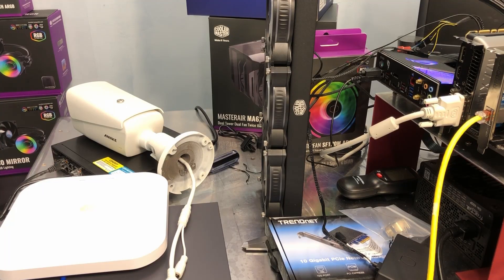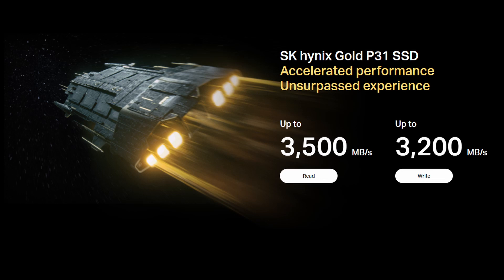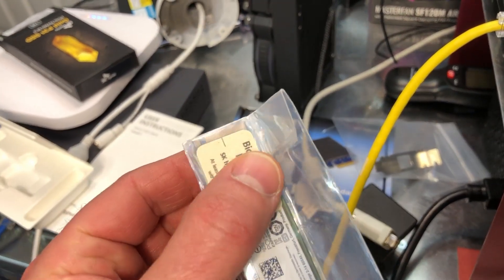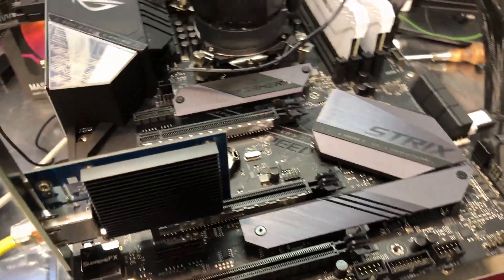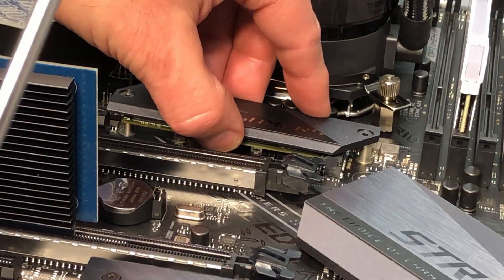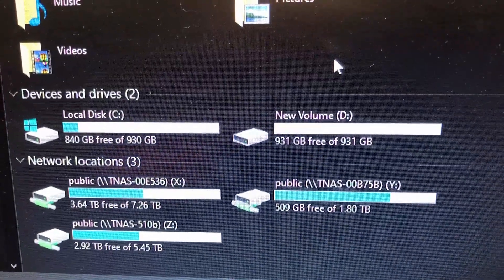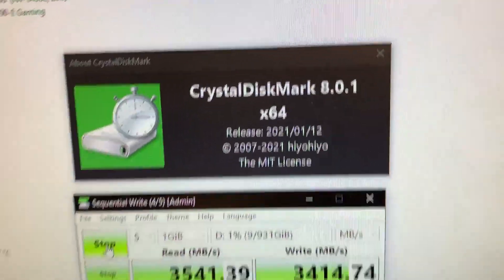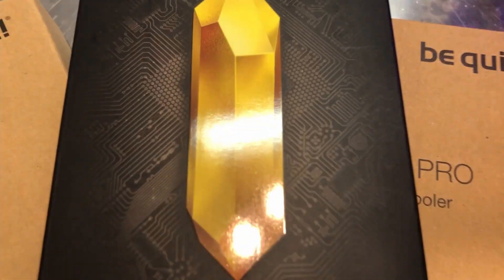Overclockersclub checks out the new SK hynix Gold P31 1TB M.2 SSD!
The SK hynix Gold P31 delivers the world’s first 128-layer NAND, fastest-in-class speed, easy data migration, and 5-year warranty.

0:00 Intro
1:25 Unbloxing
2:12 Talking Specs
3:42 Testing Setup Info
8:40 Install / Windows Setup
11:16 Thermal Check
12:12 Benchmark Results